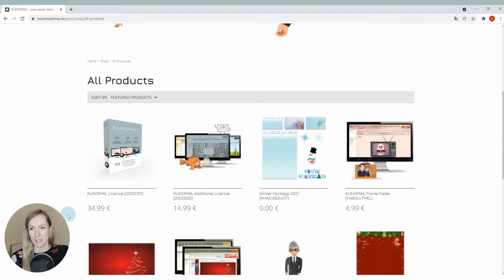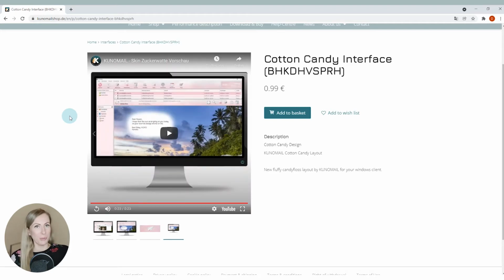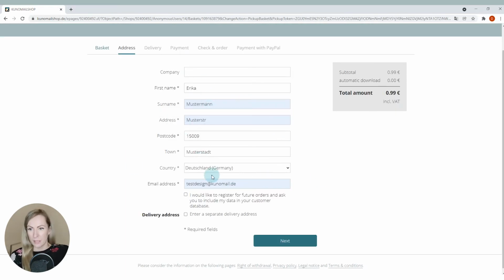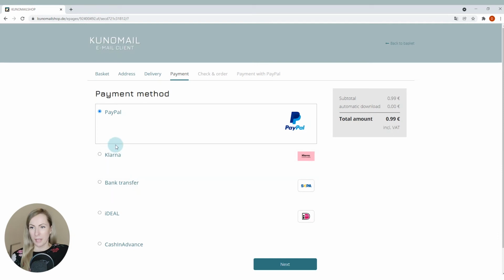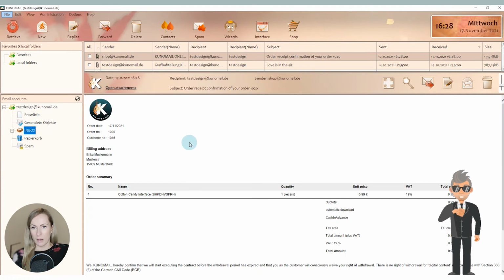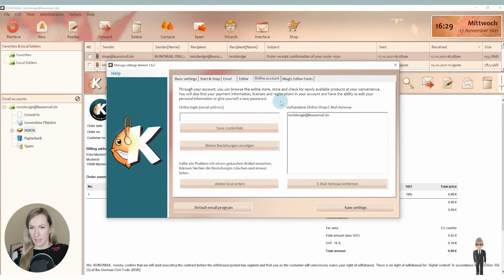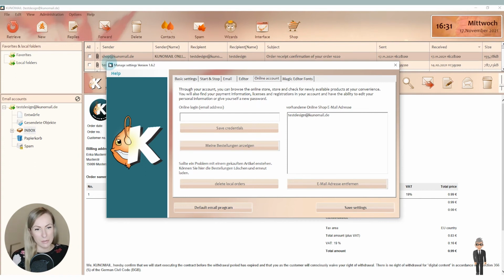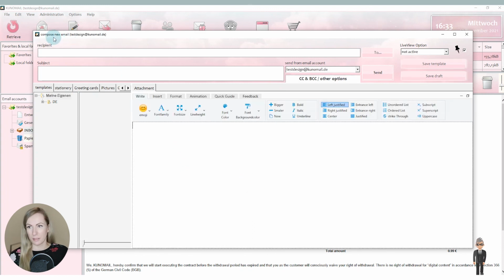KUNOMAIL - The new online shop connection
Our new online shop is here! In this video Franci shows you how to find your ordered products in the future and how the new KUNOMAIL online shop works.
Now it's even easier to jump to your topic:

00:00 Introduction
00:13 Our new shop is finally online
00:44 The KUNOMAIL Shop
01:14 Product page
02:22 Shopping Cart
03:05 Online Shop E-mail Address
03:39 Automatic Download
04:25 Payment methods
04:49 Finalise order
05:14 Important settings in KUNOMAIL
08:04 Where to find your purchased products